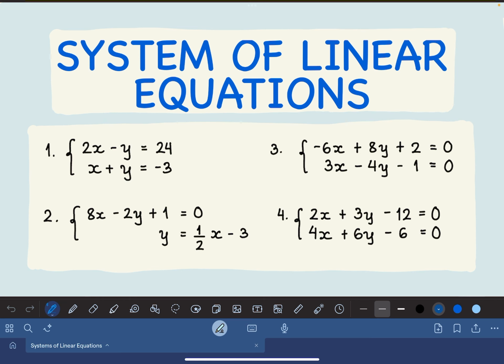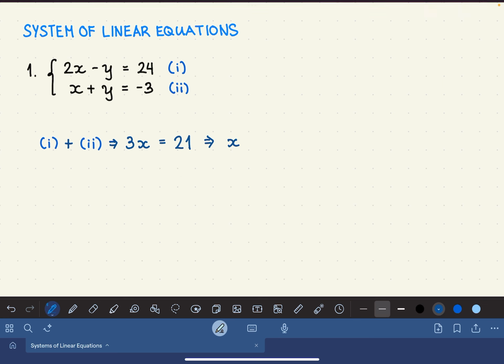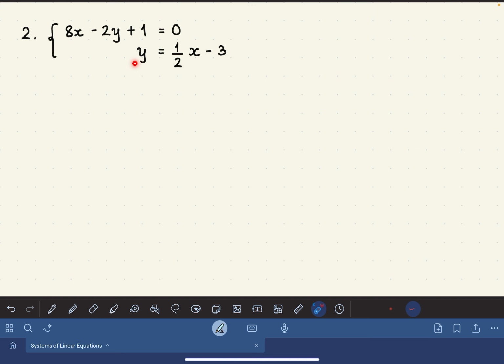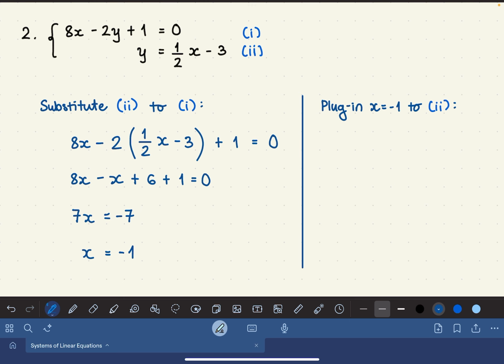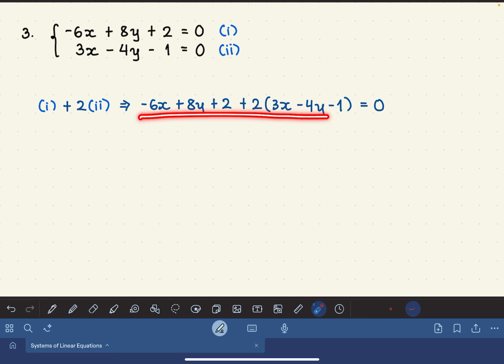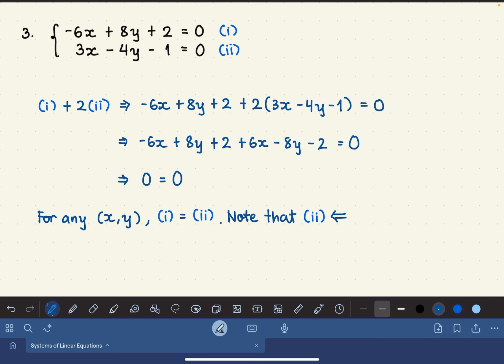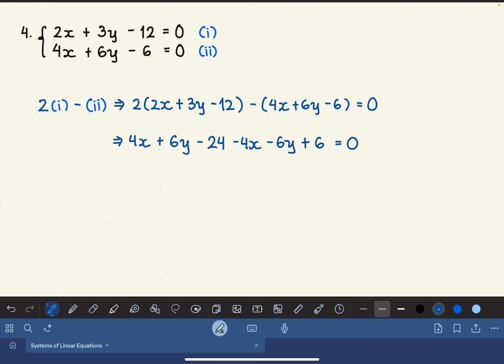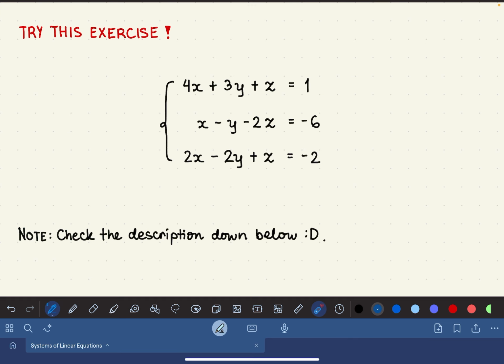Mastering Systems of Linear Equations (4 Key Examples)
Have you ever been solving a math problem and ended up with a weird answer like 0=0 or -18=0? It feels like you've made a mistake, but what if the answer is actually trying to tell you something about the geometry of the equations?

In this video, we explore the three possible outcomes when solving a system of linear equations. We'll start with a straightforward problem that gives us a unique answer, and then go into the weirder cases where we find infinite solutions or no solution at all. By the end, you'll understand the connection between algebra and intersecting lines.

⏰ TIMESTAMPS:
00:00 - Introduction
00:13 - Example 1: One Unique Solution (Intersecting Lines)
03:00 - Example 2: Another Unique Solution
05:49 - Example 3: The Strange Case of Infinite Solutions (0 = 0
09:11 - Example 4: The Paradox of No Solution (-18 = 0
12:09 - Challenge Problem For You!